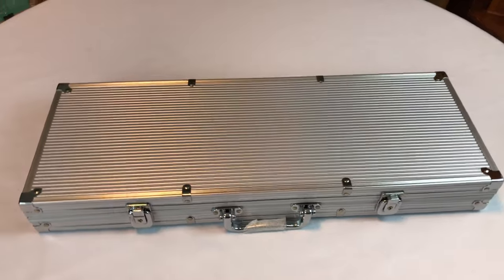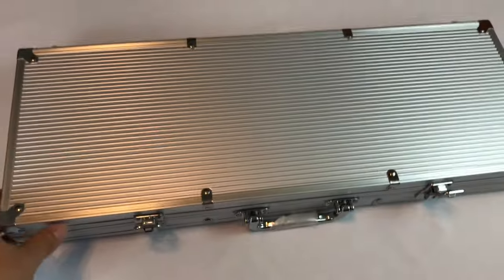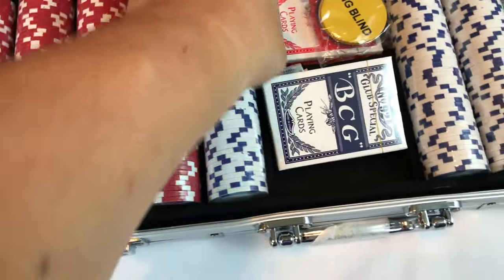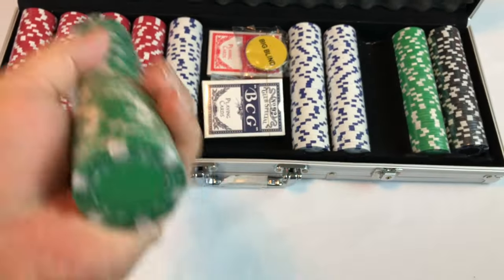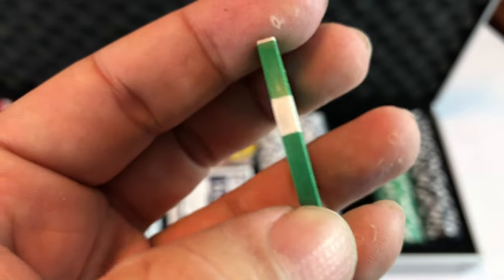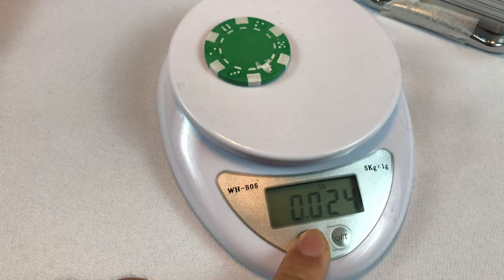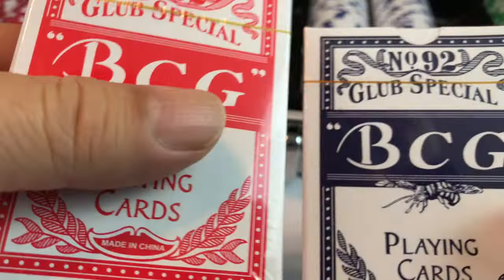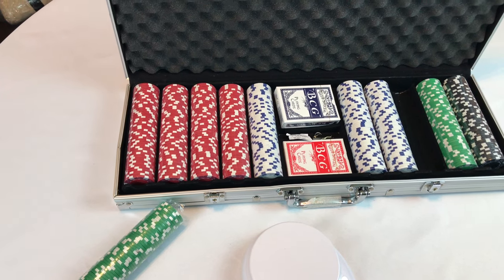500 Piece Dice Style Poker Chip Set Review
Set of 500 casino-quality poker chips
Composite resin construction with heavy inserts
Clever dice-striped design adds to chips' appeal
Includes heavy-duty aluminum case with black felt interior
Comes with 2 decks of cards, dealer button, and 2 blind buttons Expedition Money LLC